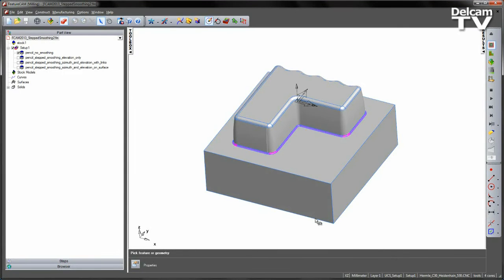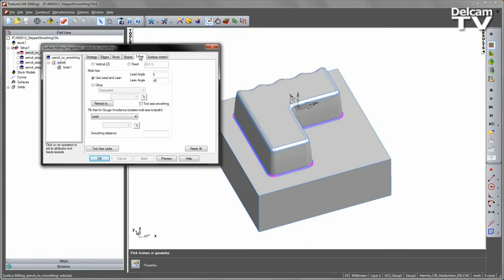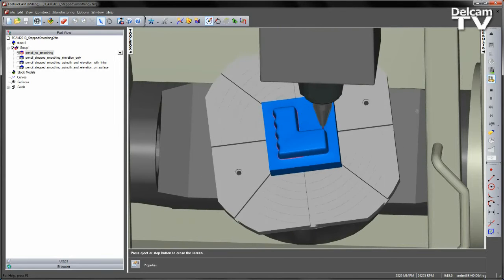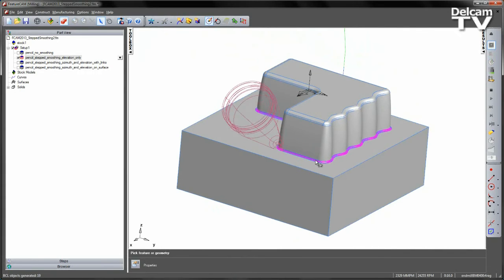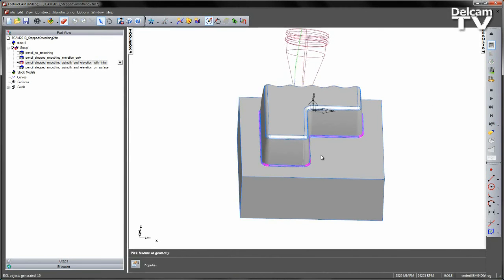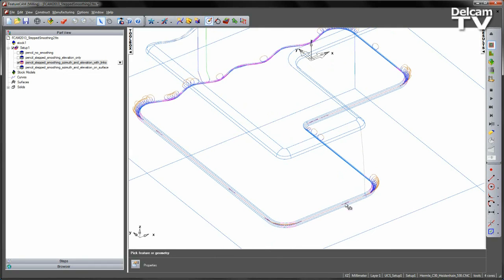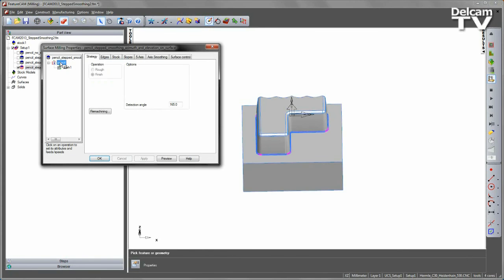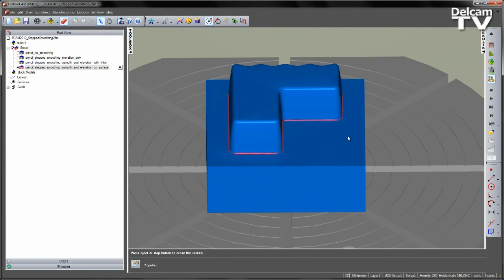Delcam FeatureCAM 2013 新功能: 刀軸穩定功能(範例2)